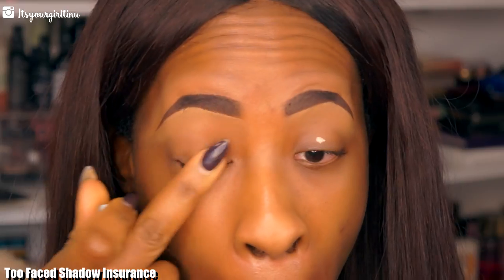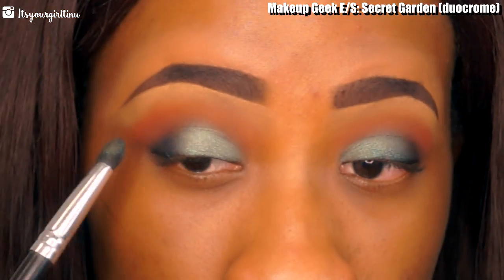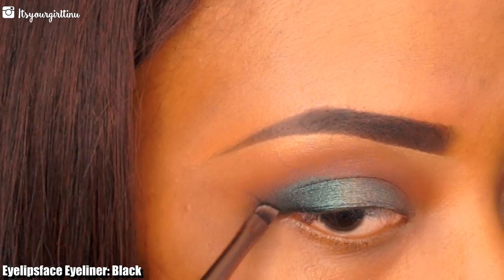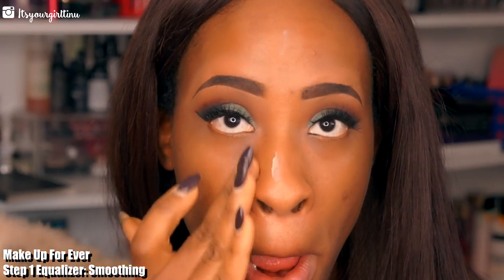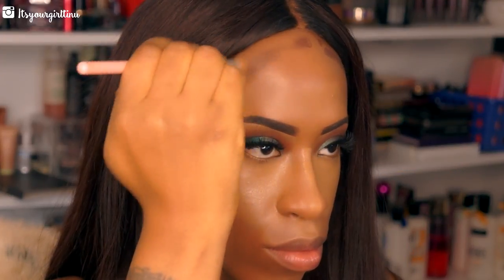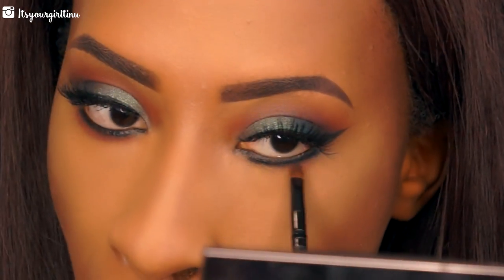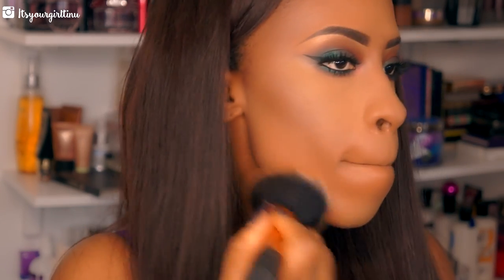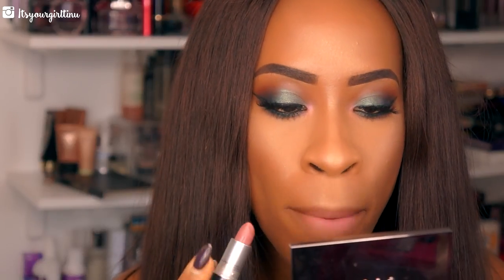Clubbing Makeup Tutorial - Emerald Smokey Eye & Pink Lips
makeup tutorial, for black women, dark skin, foundation routine, flawless skin, contouring and highlighting, smokey eye

Products Used:
Too Faced Shadow Insurance
L.a.Colors Jumbo Eye Pencil: Sunglasses
Makeup Geek Eyeshadow: Morocco, Cocoa Bear, Havoc (duo-crome), Secret Garden (duo-crome), Cherry Cola, Corrupt, Glamorous, Mai Tai (duo-crome)
ELF Cream Eye Liner: Black
Embroylisse Lait Creme Concentrate
Makeup Forever Step 1 Equalizer: Smoothing
Gerald Cosmetics BB + Illumination
Milani Cosmetics Perfect & Conceal Foundation: Spiced Almond
Makeup Forever Pro-sculpting Palette #50
Sacha Cosmetics Buttercup Setting Powder
MAC Mineralize Skinfinish Powder: Dark
Makeup Forever Aqua XL Eye Pencil
Black Radiance True Complexion Contour Palette: Dark
Ofra Professionals Blush Palette
Ofra Cosmetics Highlighter: You Dew You
PUR Cosmetics Miracle Hydrating Mist
Colourpop Lippie Liner: BFF3
MAC Cosmetics Lipstick: Faux
Mac Cosmetics Lipglass: Angel

♥ I n s t a g r a m: Itsyourgirltinu

♥ S n a p C h a t: Makeupbytinu

♥ T w i t t e r: Itsyourgirltinu